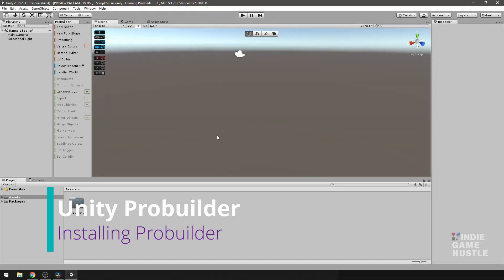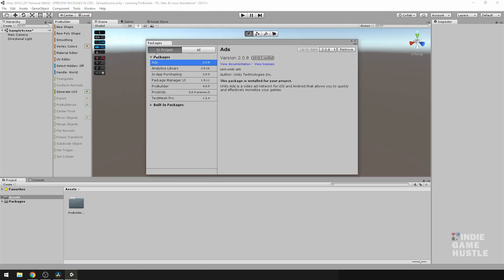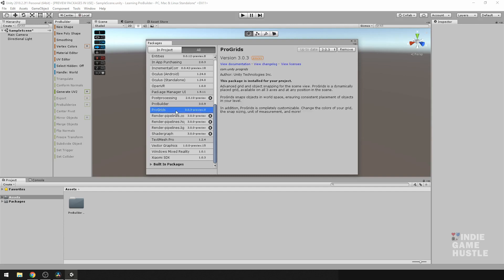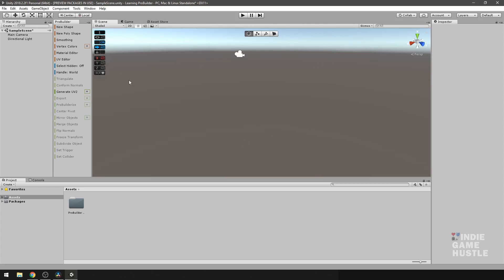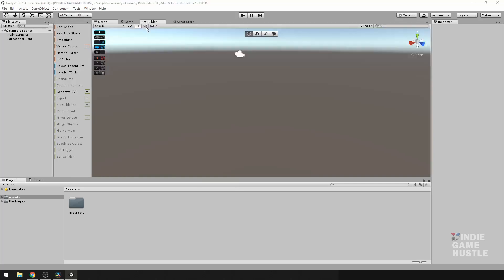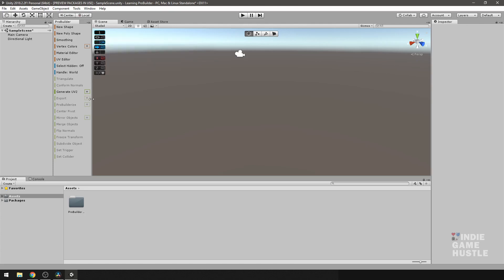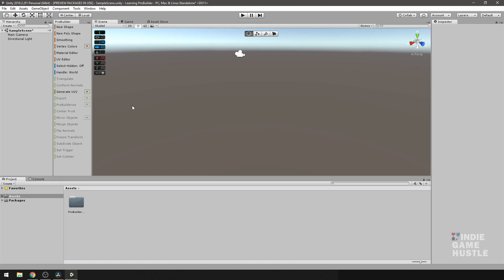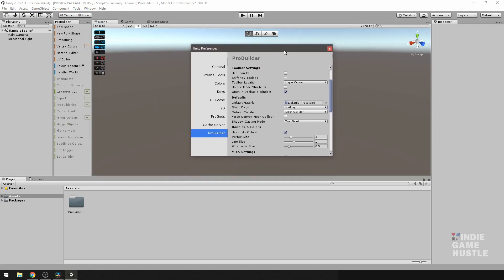Unity: Installing Probuilder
Probuilder 2020 4.0 Series is coming soon!

This lets me know that you are enjoying them!

In this video we will install Probuilder!

In this class you will learn to use the new Unity Probuilder and Progrids asset.
Using Unity has always been a great experience but now with Probuilder it has become even better! Check below for links\/
for the full class.